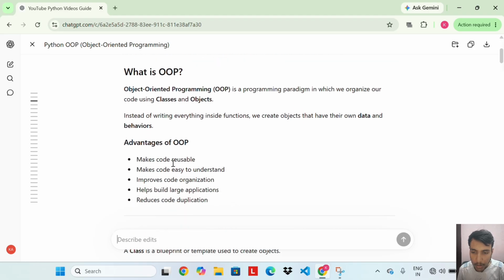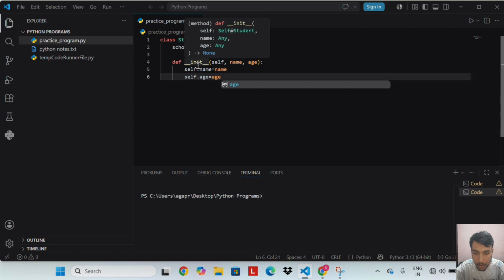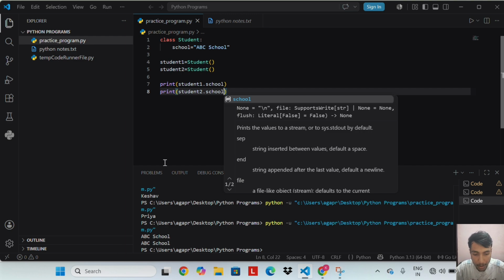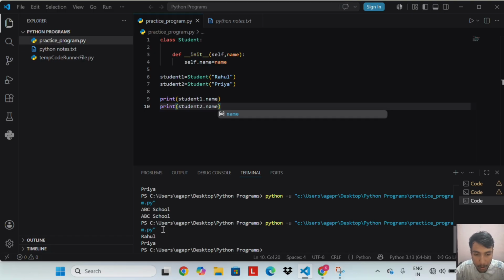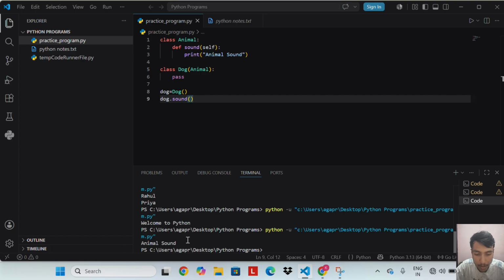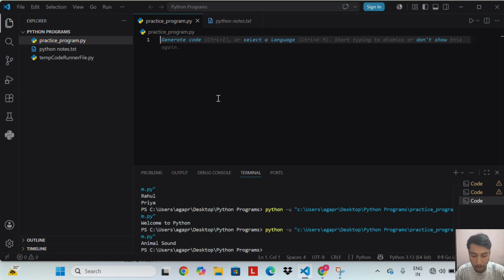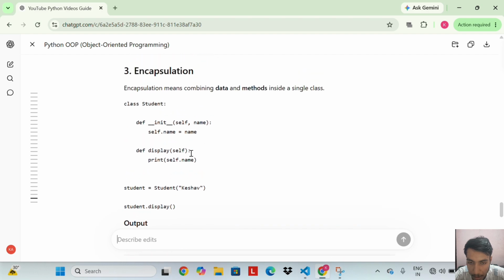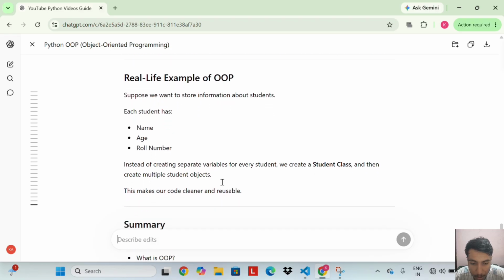Python OOP Explained | Classes, Objects, Inheritance, Polymorphism & Encapsulation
Hello Everyone!

Welcome back to the Python Programming Series by Code With Keshav.

In this lecture, we will learn Object-Oriented Programming (OOP) in Python from basic to advanced with simple explanations and practical coding examples. OOP is one of the most important concepts in Python and is widely used in real-world software development.

📚 Topics Covered

- Advantages of OOP
- Creating Objects
- Constructor ("__init__()")
- "self" Keyword
- Class Attributes
- Instance Attributes
- Methods in Python
- Four Pillars of OOP
  - Inheritance
  - Polymorphism9
  - Encapsulation
  - Abstraction
- Real-Life Example of OOP

This lecture is perfect for beginners who want to understand Python Object-Oriented Programming with easy explanations and practical examples.

📌 Next Video: Python Exception Handling